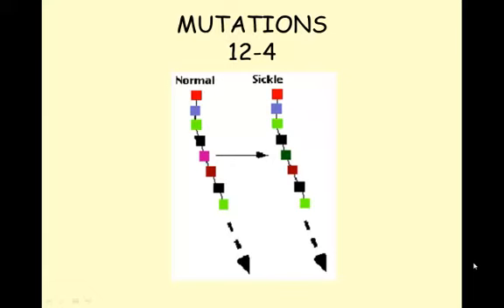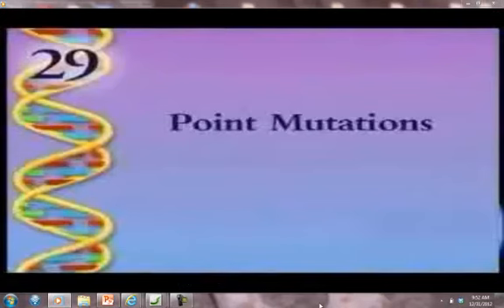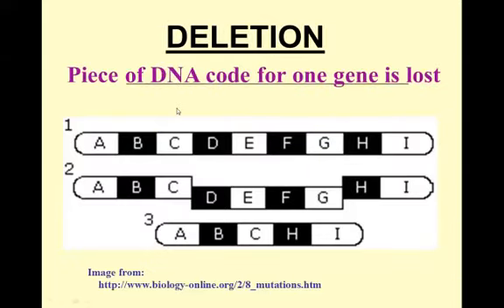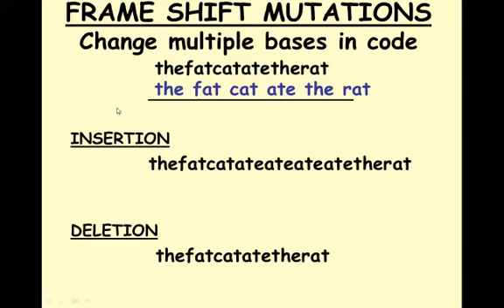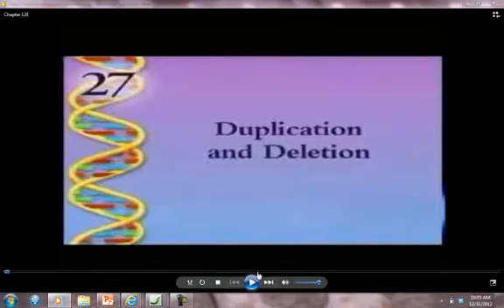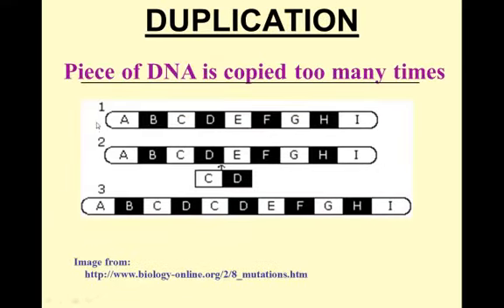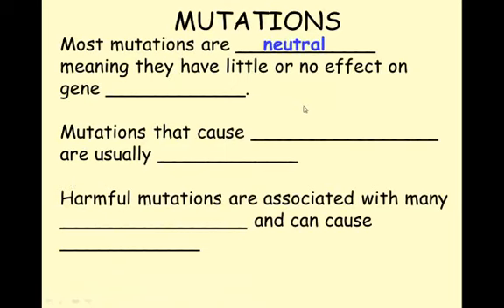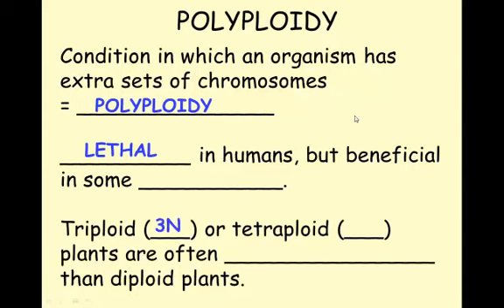BIOLOGY Chapter 12-4 DNA Mutations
This is the 4th video of 5 that goes with this Powerpoint slideshow.